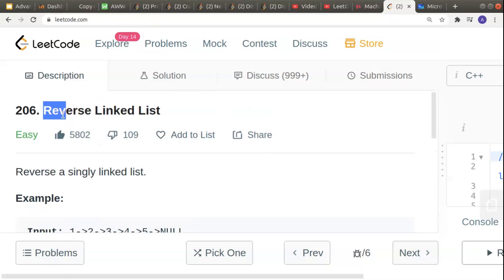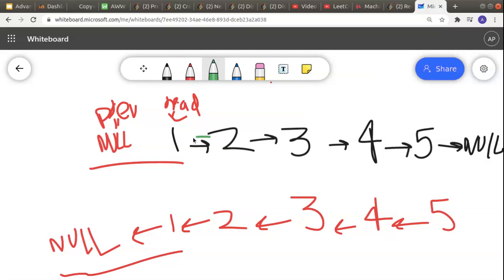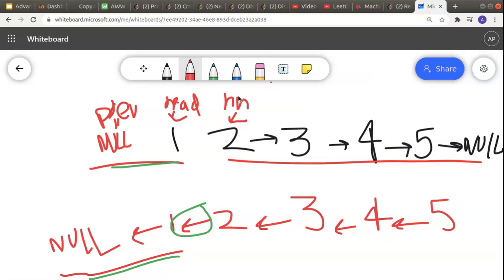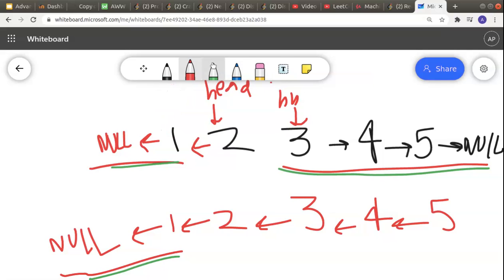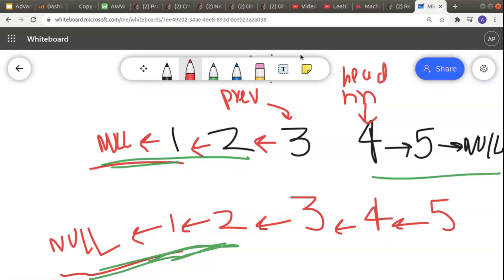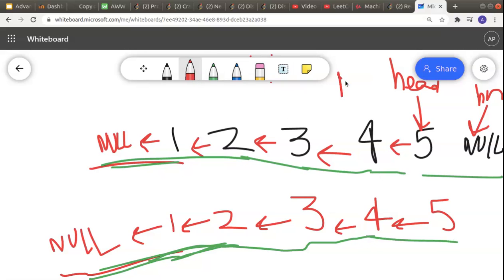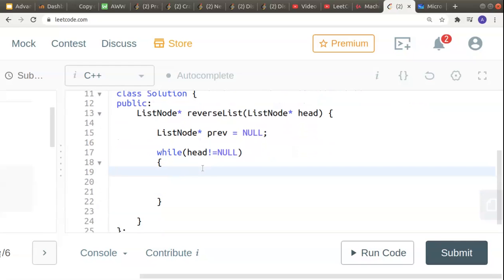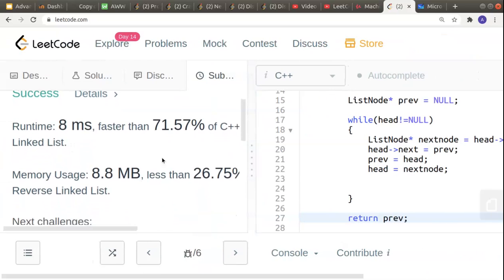Reverse linked list LeetCode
Reverse a singly linked list leetcode code+ explanation c++